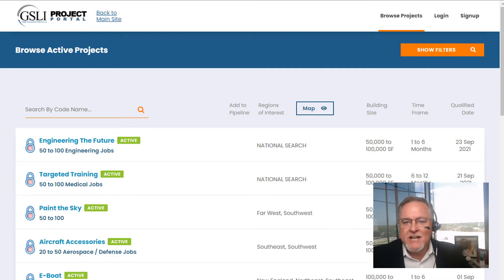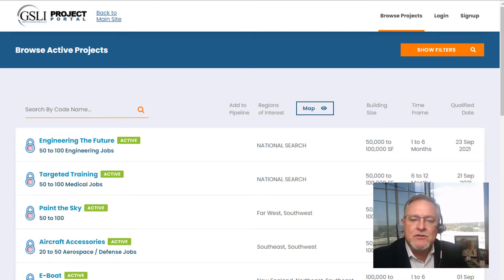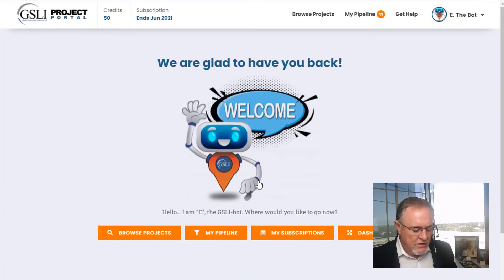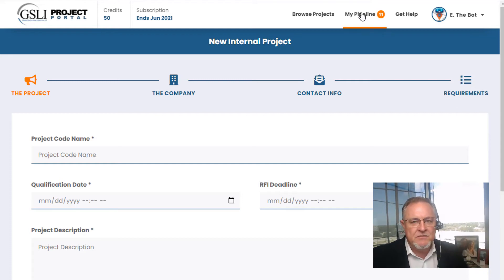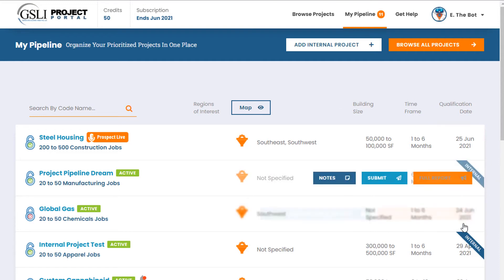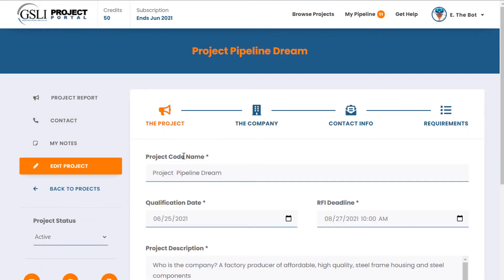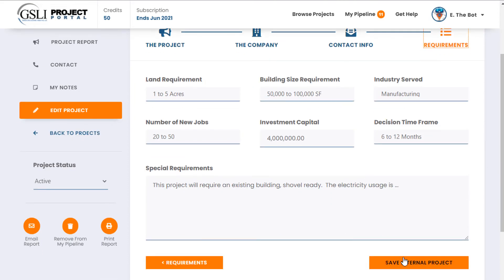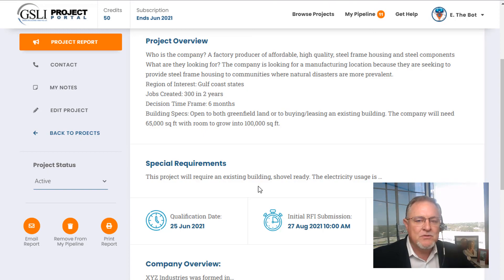GSLI Project Portal Feature Announcements: Adding Internal Projects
Keeping all of your prospecting efforts in one place is smart.  Our latest Project Portal feature allows you to add your own internal projects into the portal, track and keep notes; just like the ones we provide you.  It's a game changer and one we know you will love.

Check it out at http:...